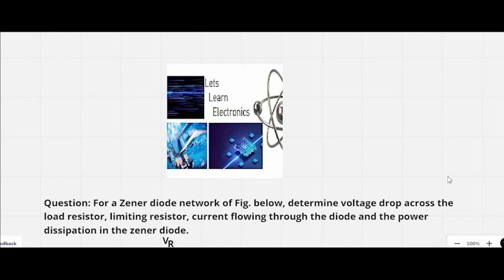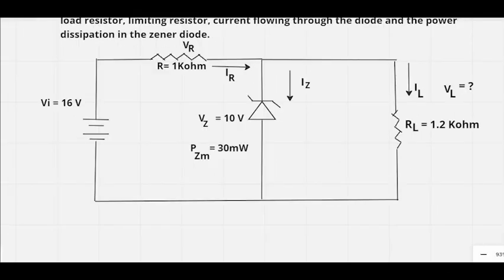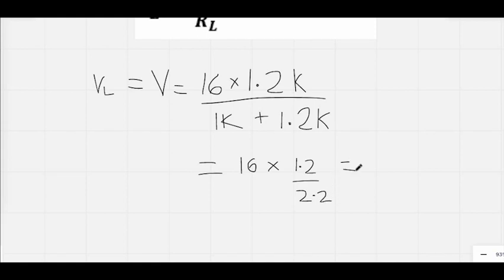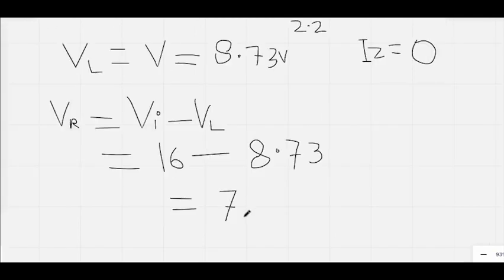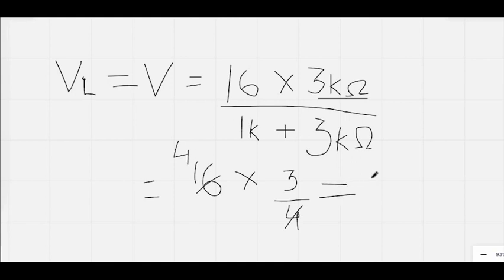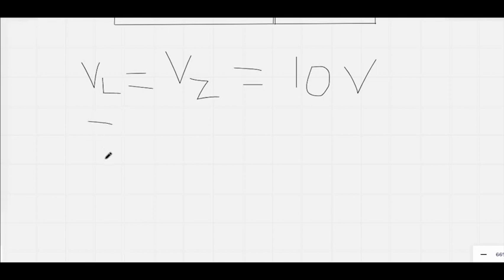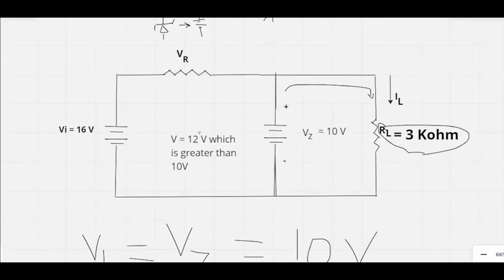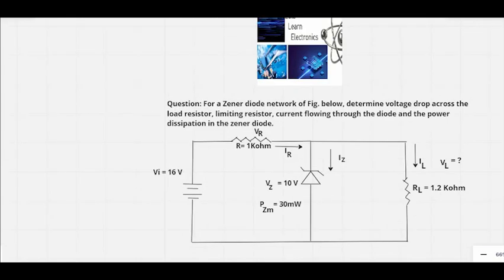solved problems (Part 1 ) | zener diode | Basic Electronics | Boylested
The question is a standard numerical from the book Electronic Devices and  Circuit Theory (Boylested), on zener diode. The formula on which this numerical is based is explained in the previous videos.